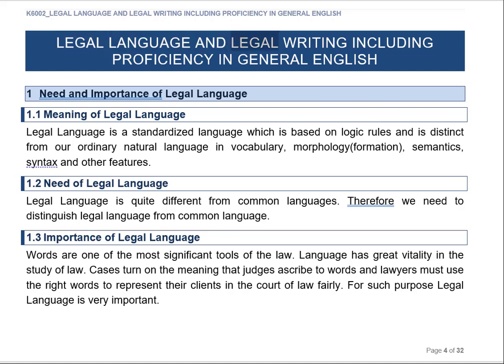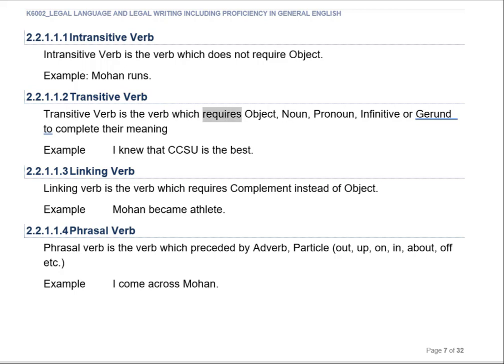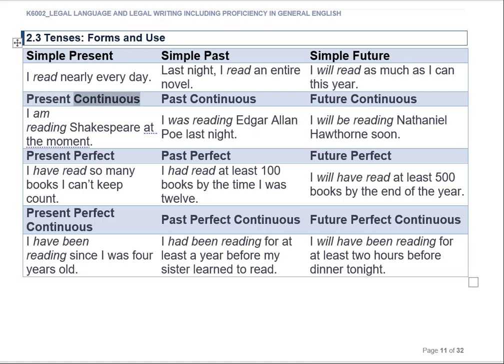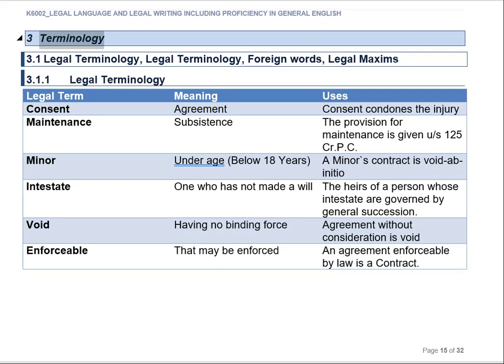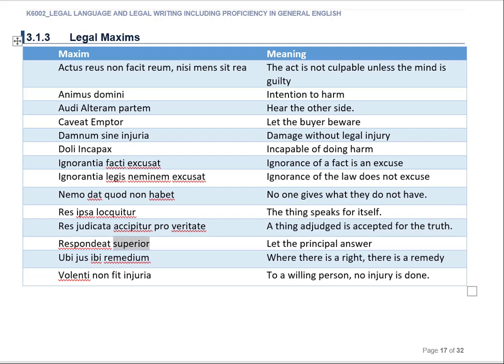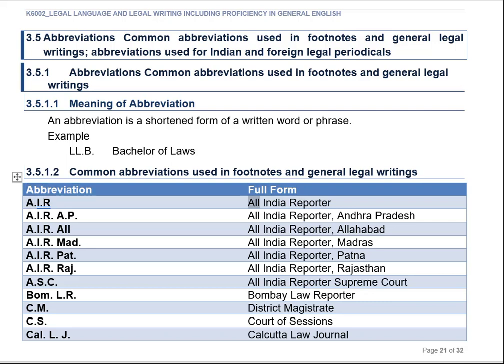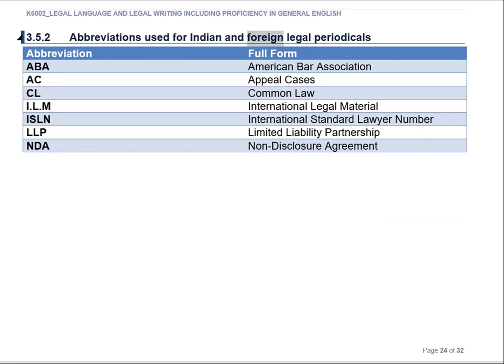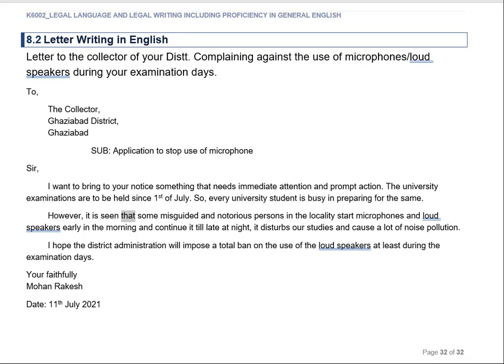K-6002 Legal Language And Legal Writing Including Proficiency In General English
CCSU